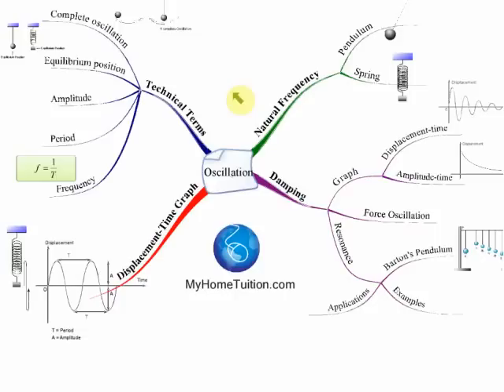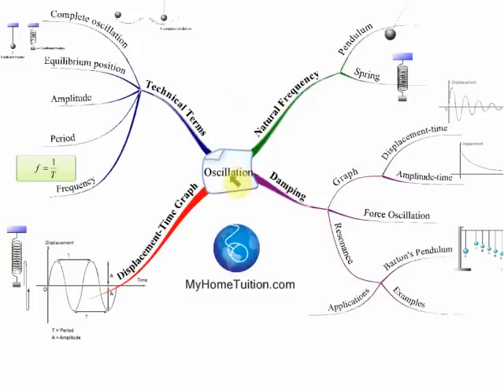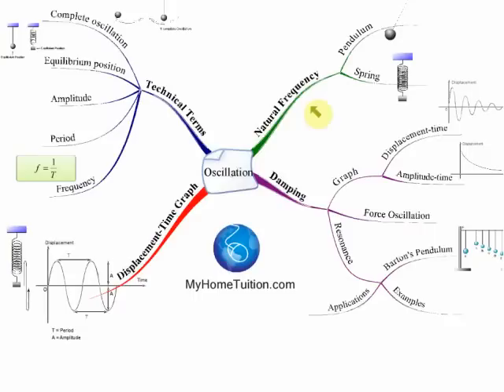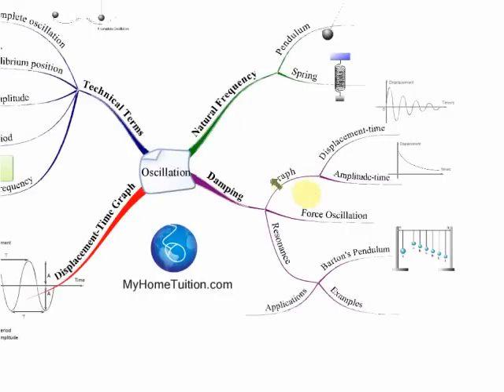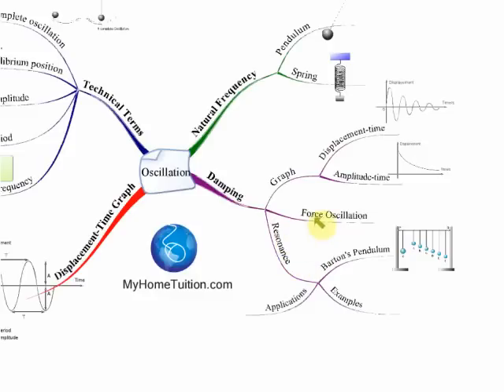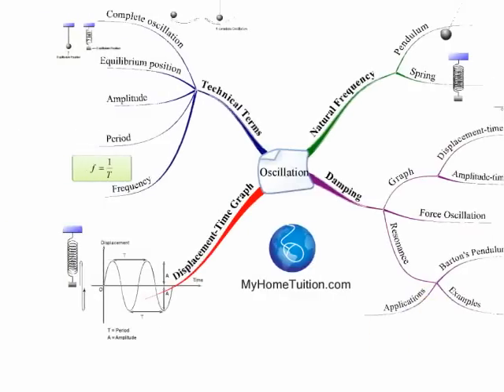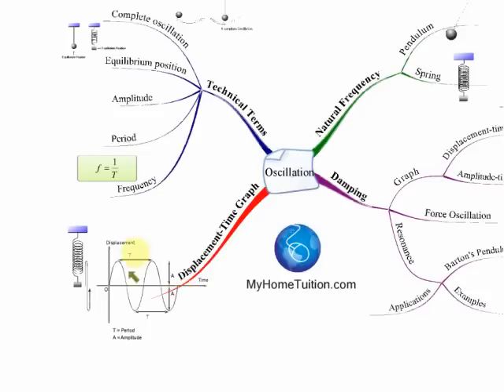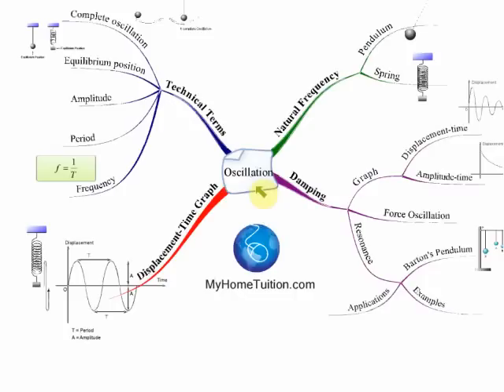Oscillation - Introduction | Waves | Physics